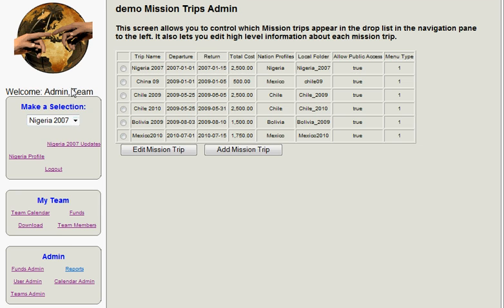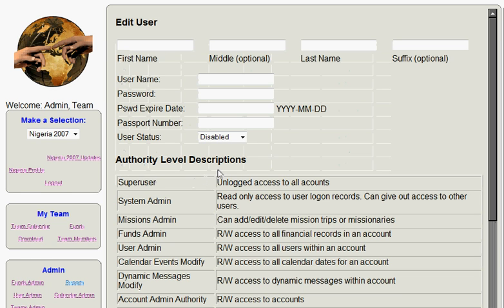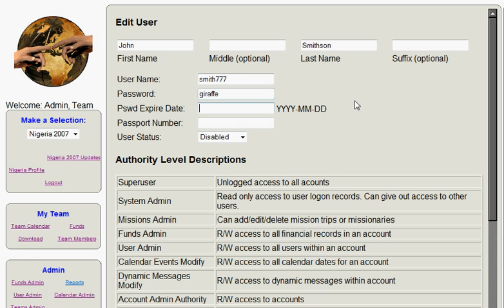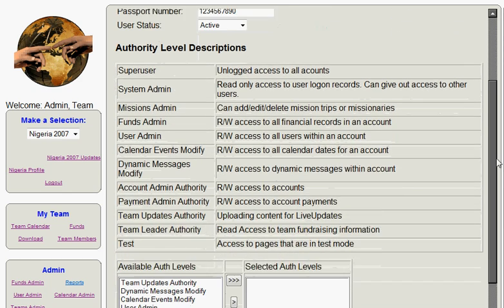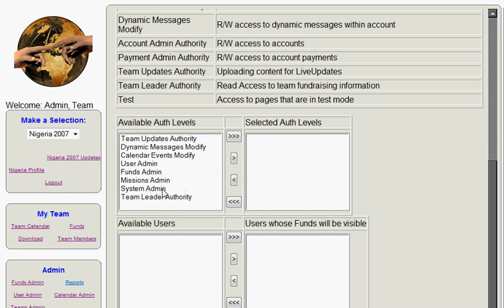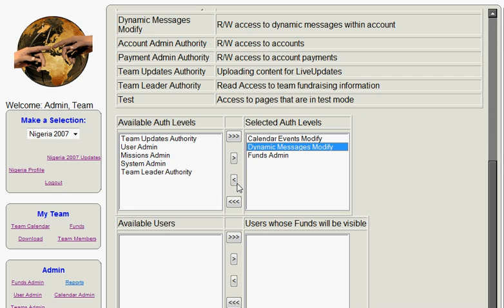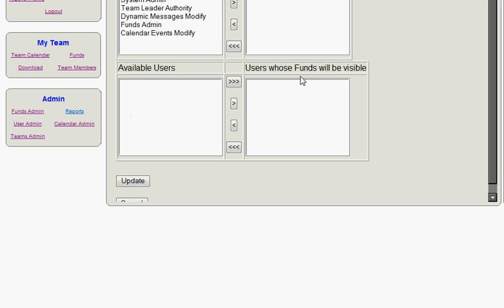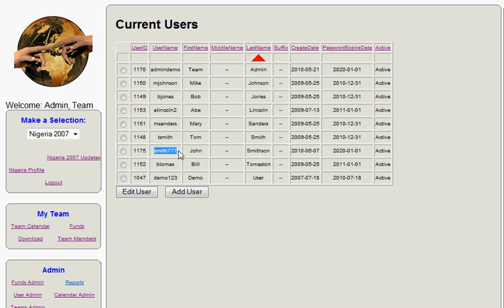Mission Link - Add User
Add or edit a user profile